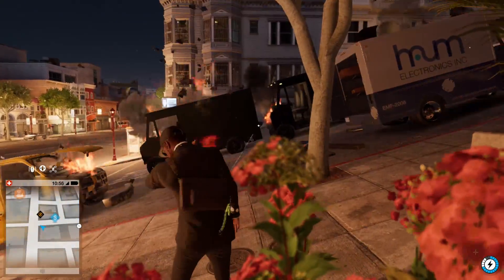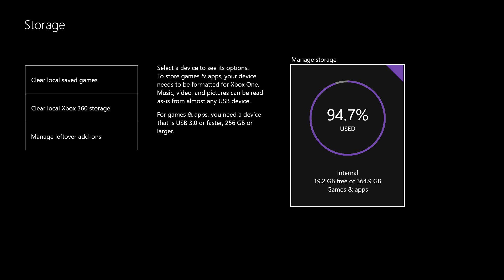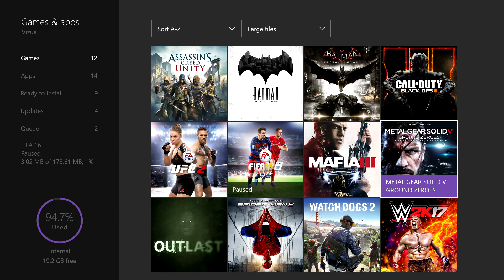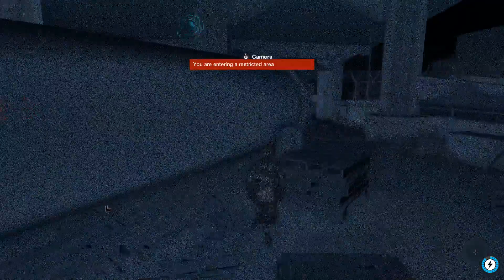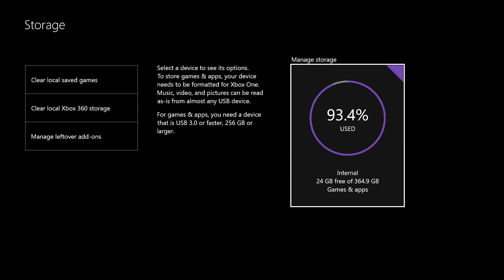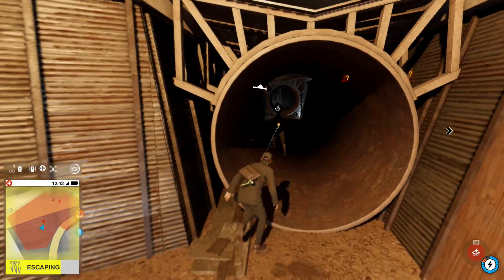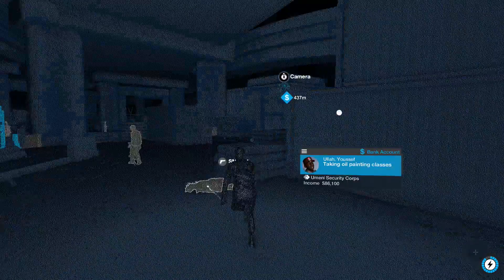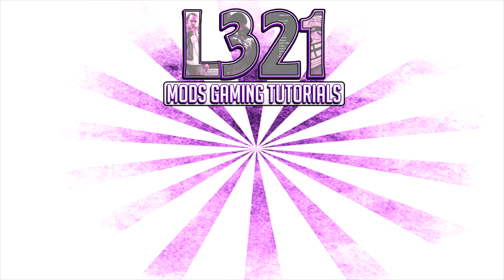Xbox One - How to Get MORE STORAGE FREE! EASY! [TUTORIAL]::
Xbox One how to get MORE STORAGE, how to get more space on your Xbox One Tutorial FREE! In this video I show you some tips on how you can get more space on your Xbox without having to buy a new one.

LIKE THE VIDEO FOR MORE TIPS AND TRICK VIDEOS!

►IF YOU AREN'T A DONKEY AND ARE PRETTY DARN SEXY YOU CAN SUPPORT ME
ANYTHING IS VERY MUCH APPRECIATED!